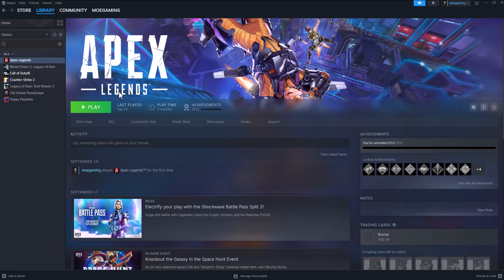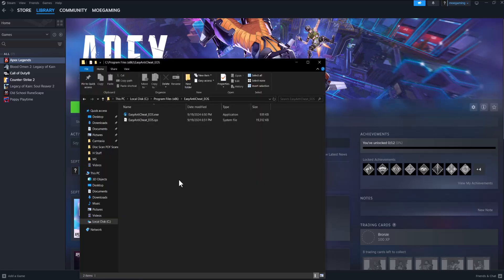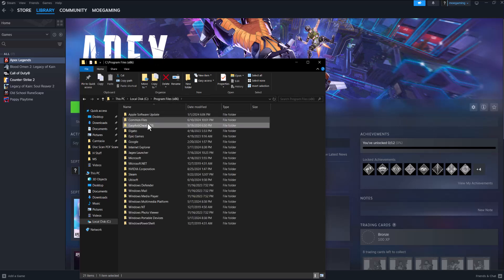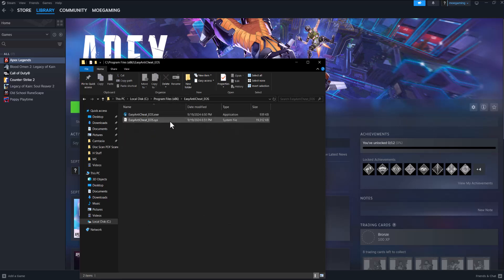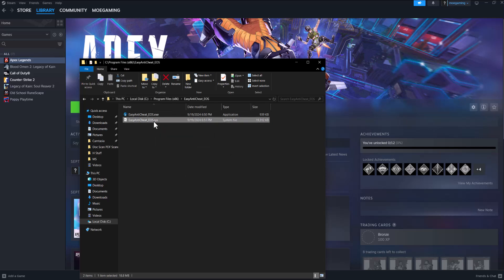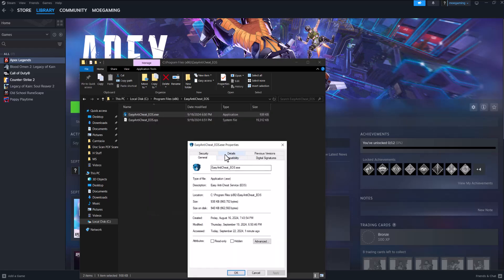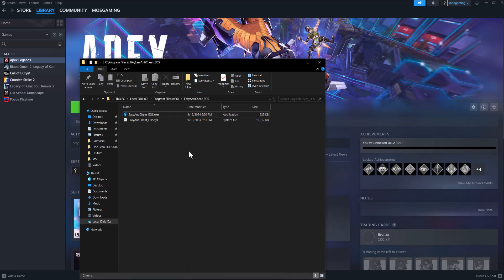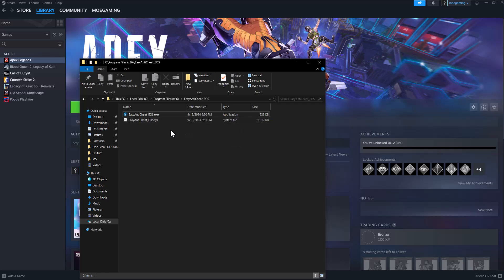How To Fix CreateFile Failed With 32 - Easy Anti Cheat Fix All Games!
In this video, I talk about How To Fix CreateFile Failed With 32 - Easy Anti Cheat Fix All Games!